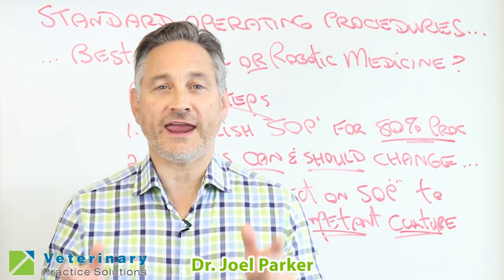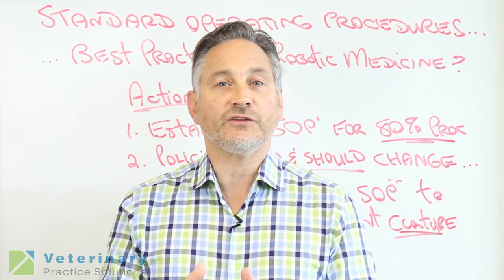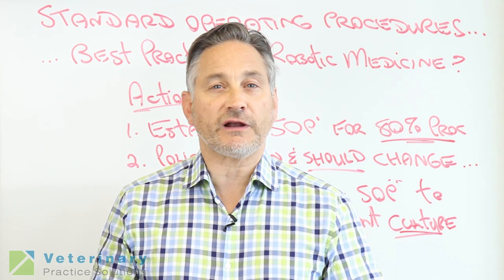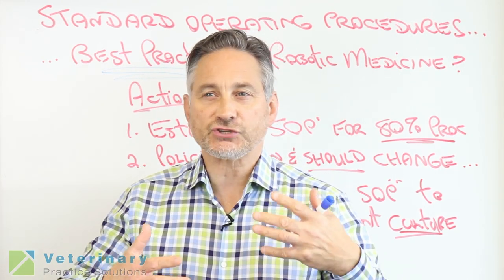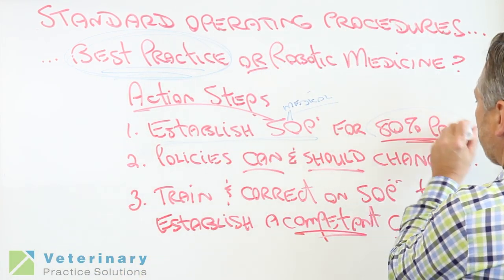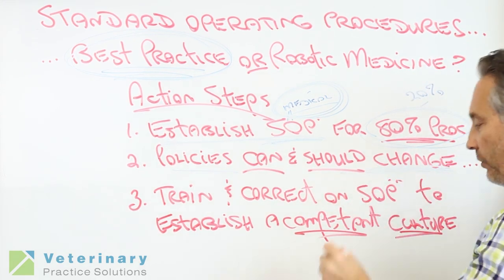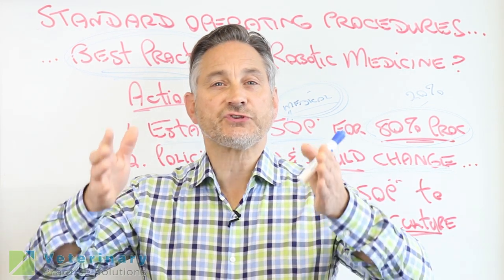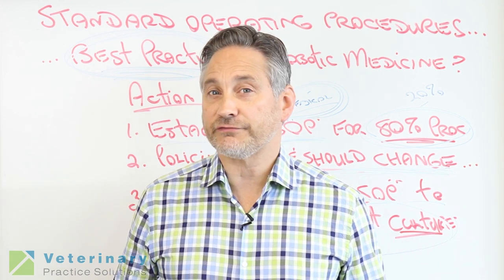Standard Operating Procedures... Best Practice or "Robotic" Medicine?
Large chains of corporately owned practices usually have a very exact set of standard operating procedures with regards to how their clinics are run, often referred to as "best practice."  There has been some debate in private practice regarding the perceived negative side-effect that such procedures or policies may have on a practice by restricting case management creativity.  In this episode of Whiteboard Wednesday, Dr. Joel Parker of Veterinary Practice Solutions discusses how, while each viewpoint has its merits, it does hold true that a majority of the decisions to be made in a practice should be set into standard operating procedures or policies, and how that will actually increase the client experience and team efficiency. While at the same time, he discusses how there are special scenarios that do warrant individual action and he gives some examples of what these are.

Do the Power Team Builder and learn more about the secrets of building a team that will lead your practice to greatness!